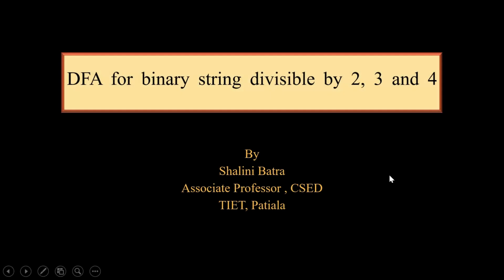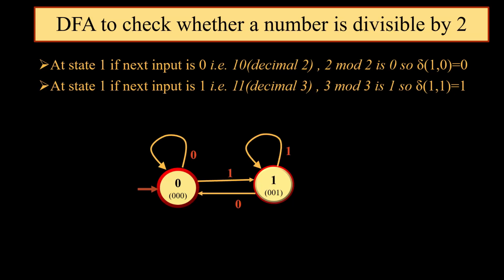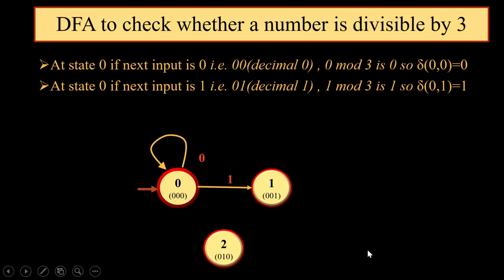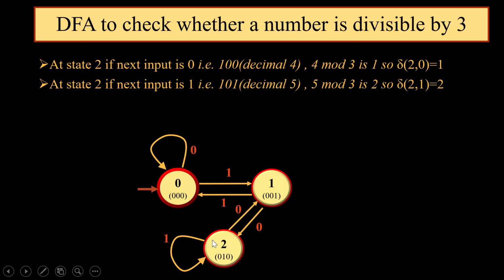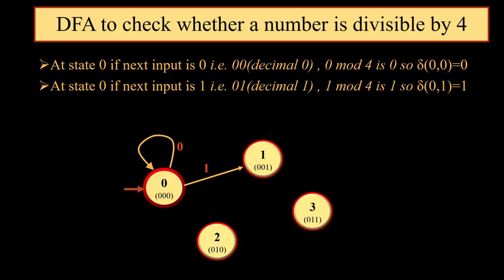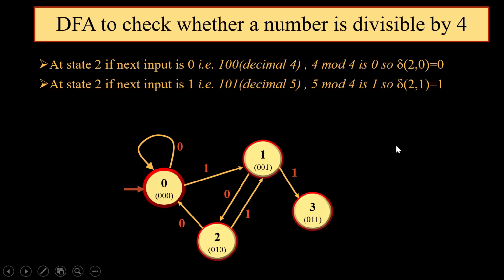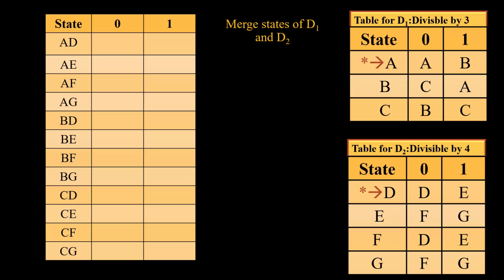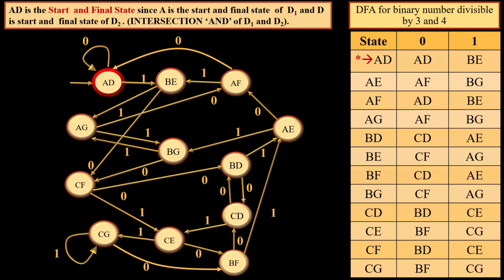DFA for binary string divisible by 2, 3 and 4